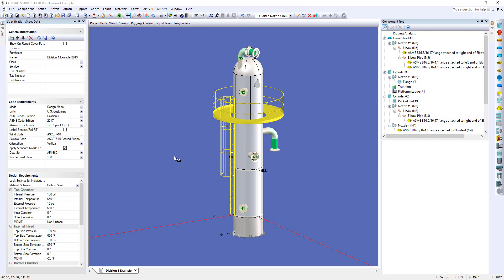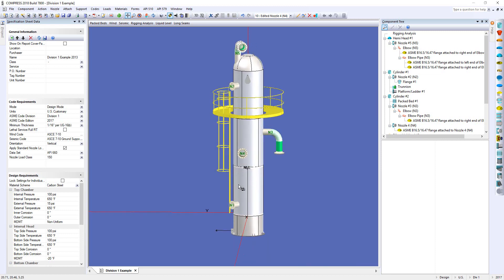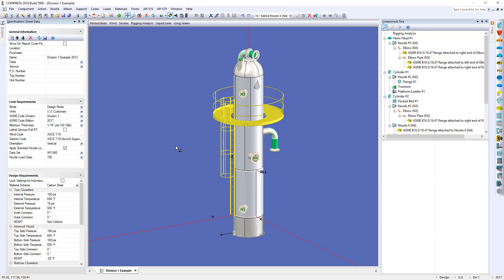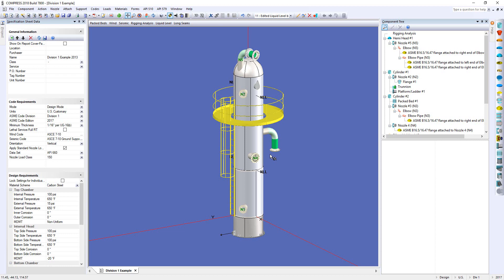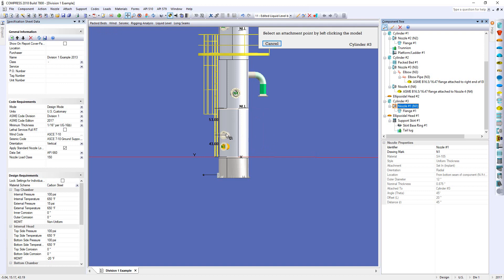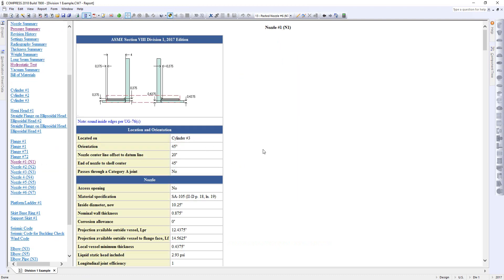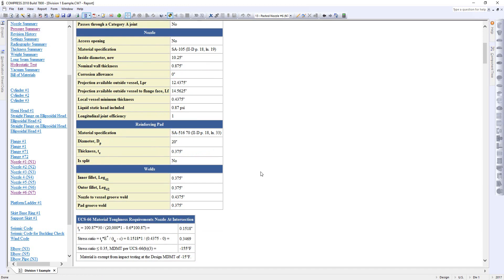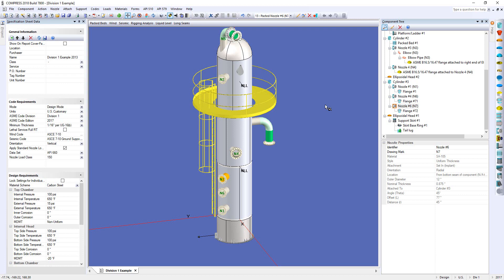Automatic Liquid Static Head Calculations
A tutorial on how COMPRESS automatically calculates liquid levels.